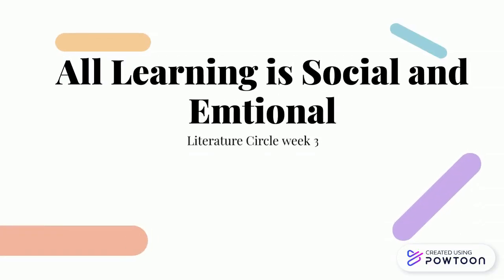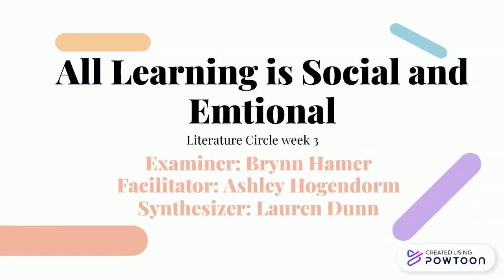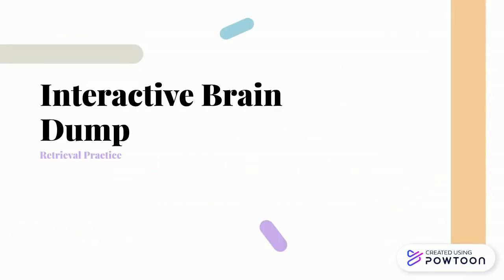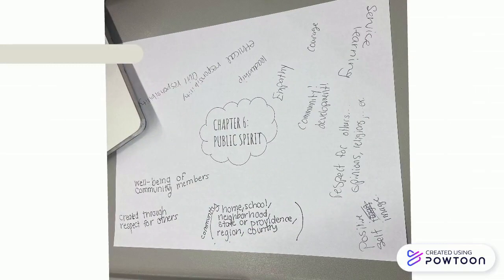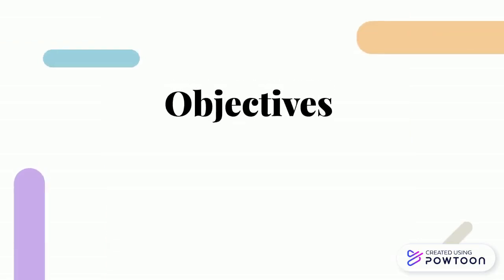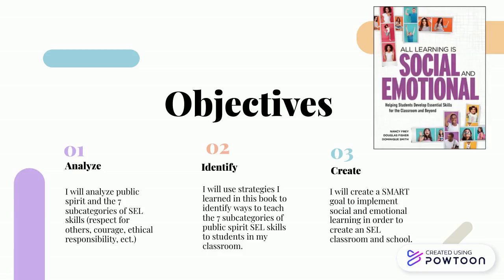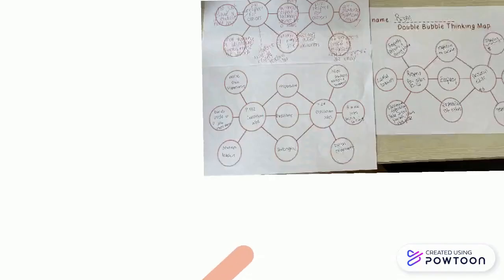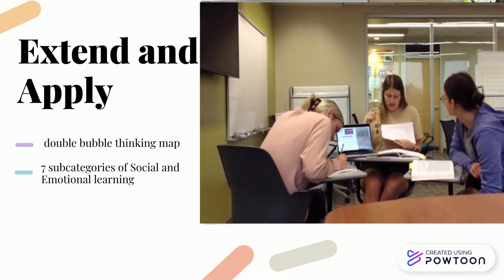All Learning is Social and Emotional